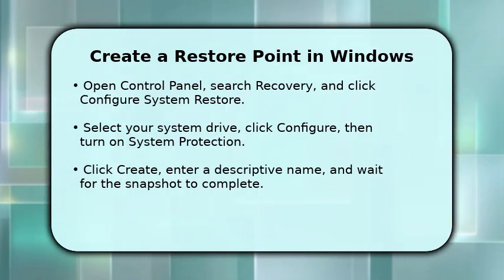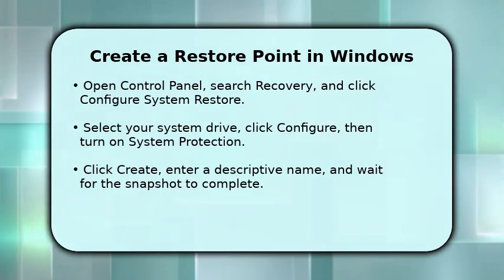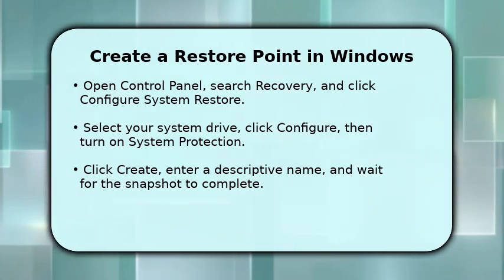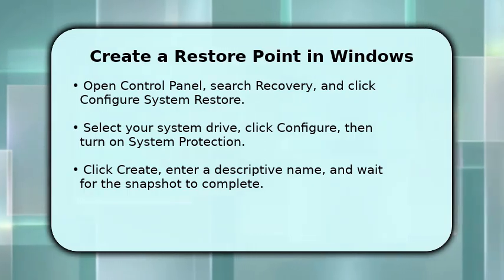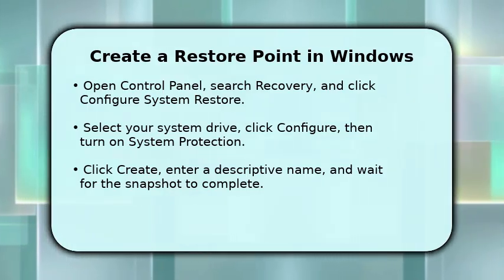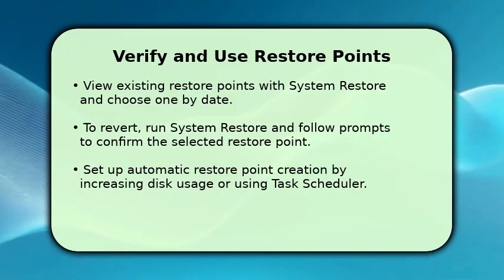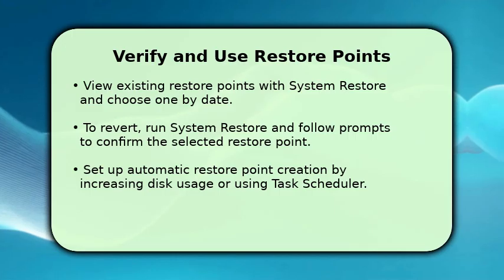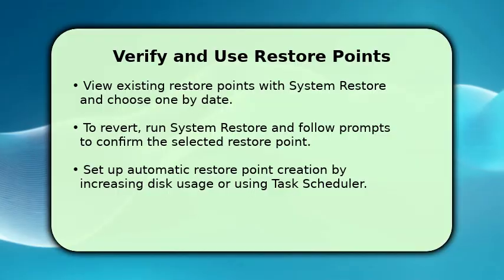How to Make a Restore Point - Easy Guide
How to Make a Restore Point - Easy Guide | 🔒 Surfshark VPN Deal — Stay private and secure. $1.99/mo + 3 Months Free ▸

Learn the step-bythy process of creating a restore point on your computer with our easy guide. Protect against data loss and ensure you can revert to previous states when needed.